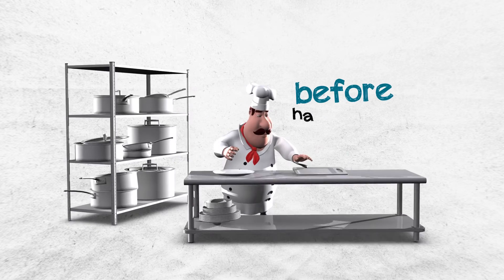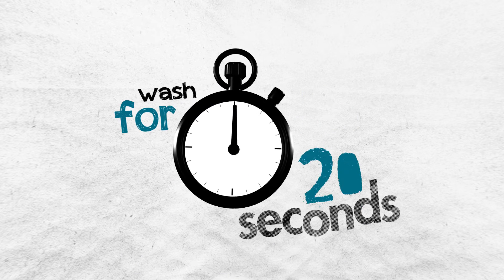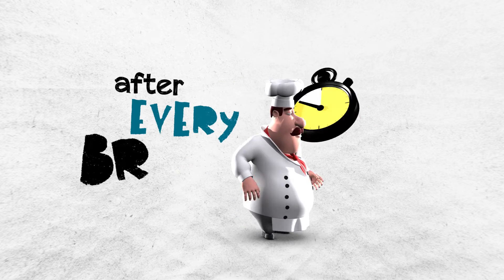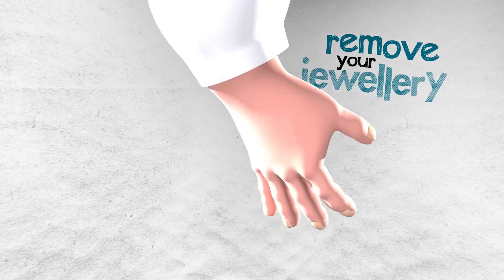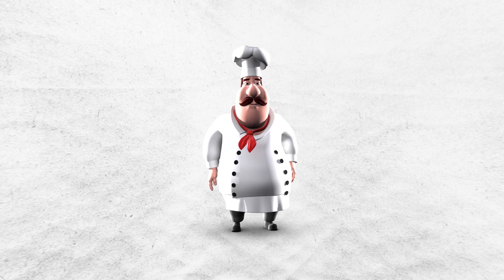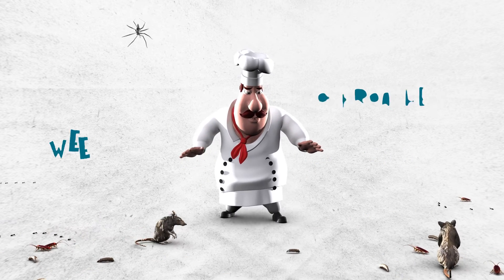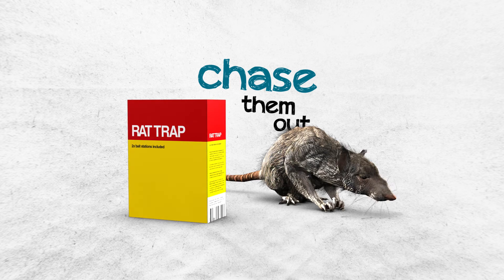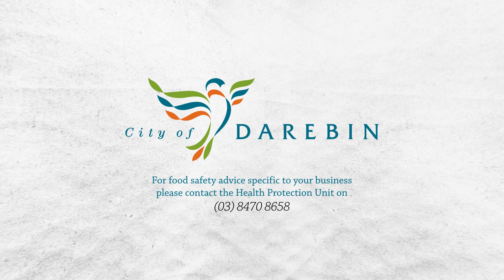Cleanliness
How to keep your food business clean